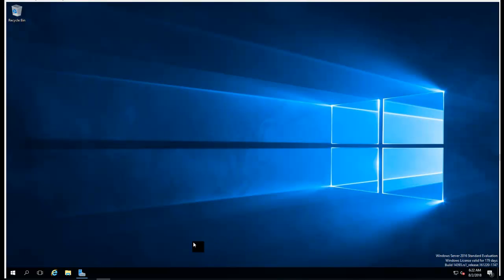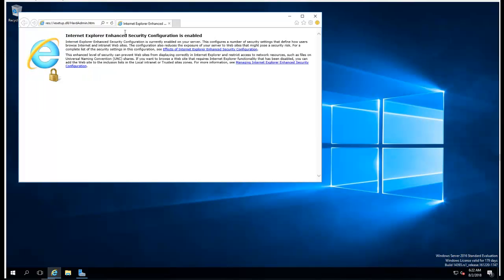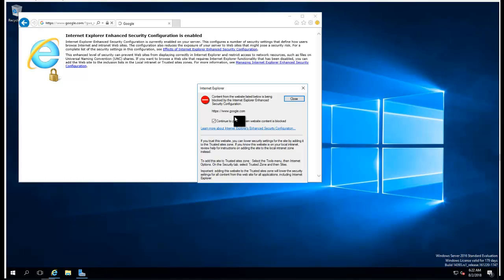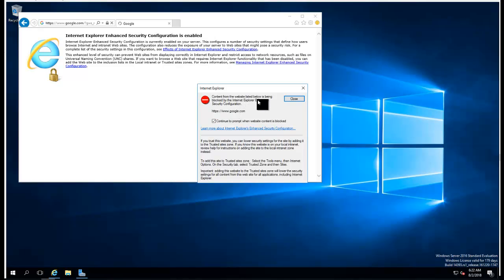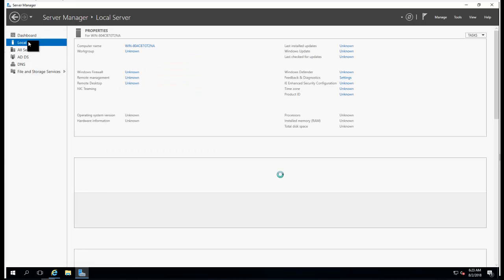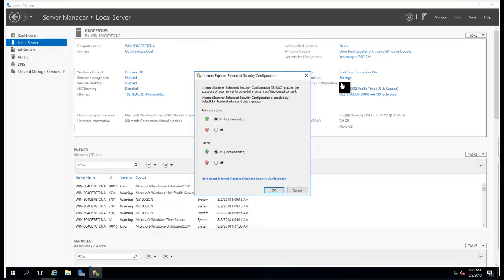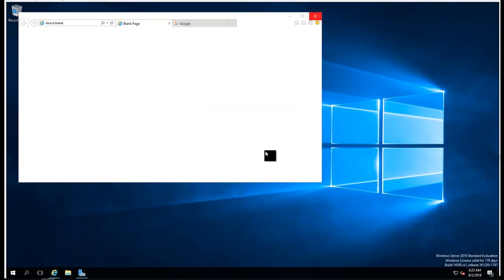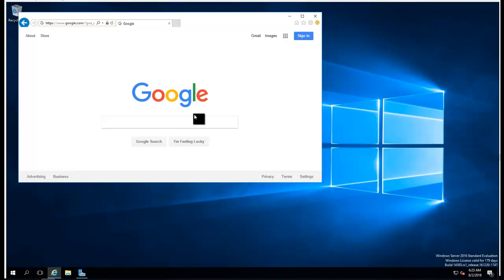How to Turn Off IE Enhanced Security Warning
The process of how to Turn Off IE Enhanced Security Warning